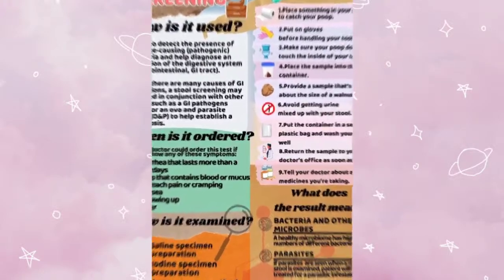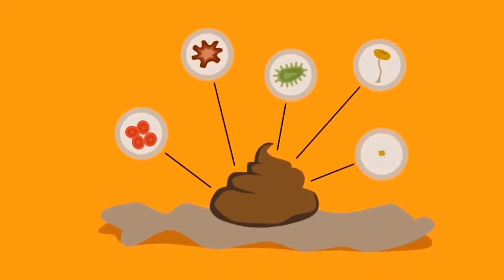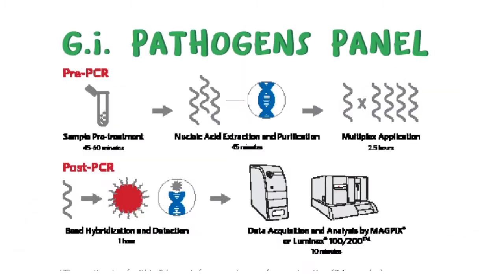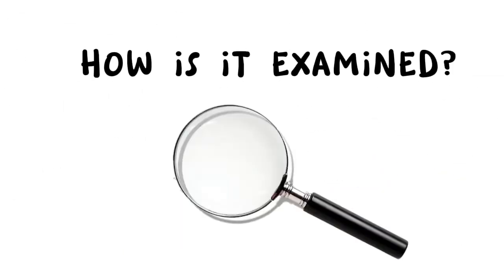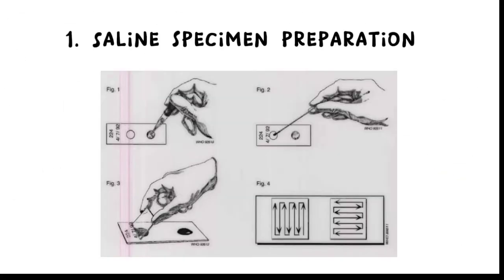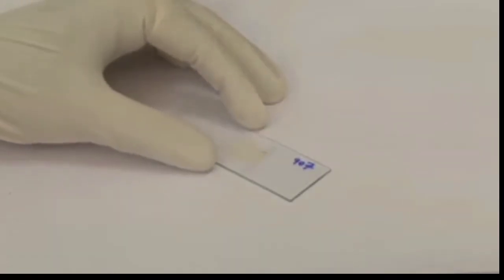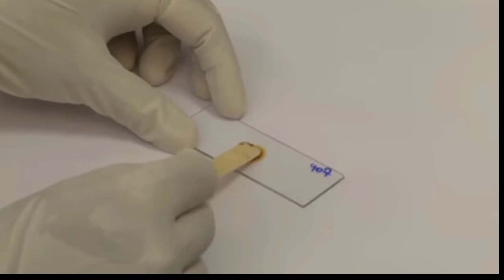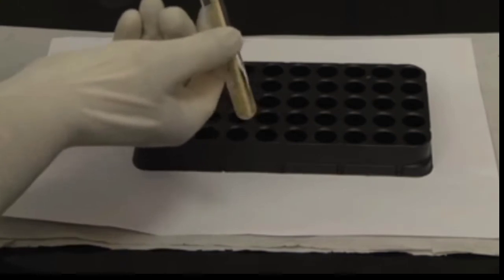Group 4 Stool Screening